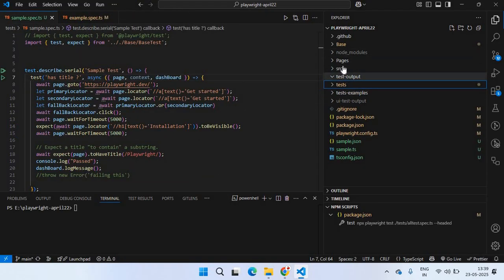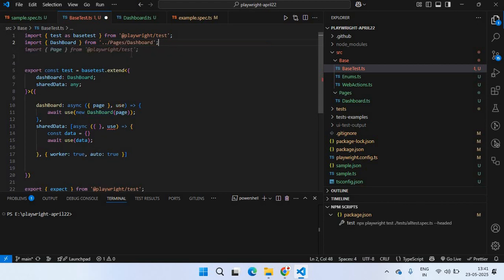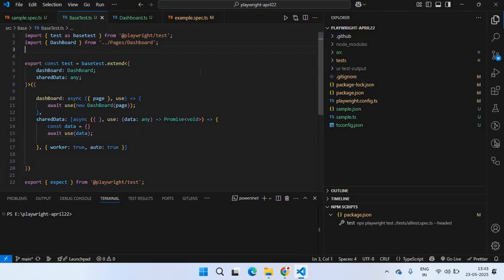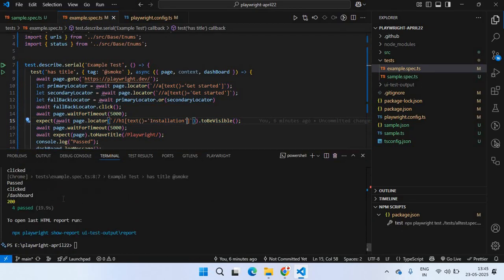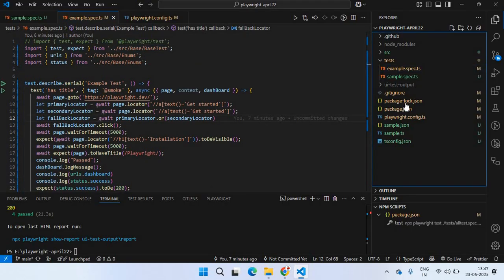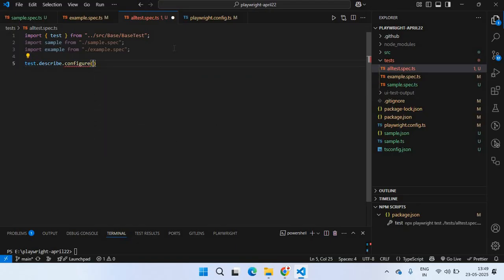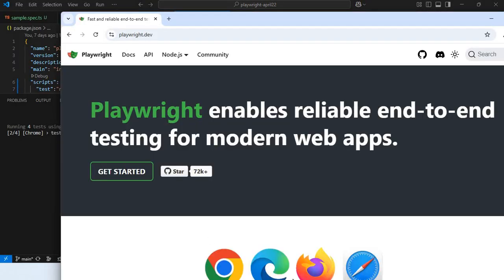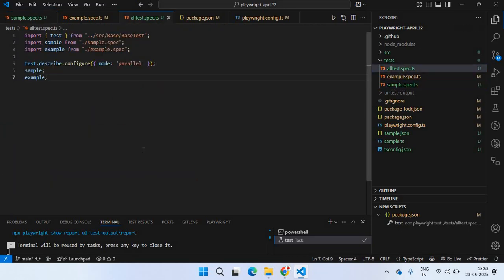Run Tests in Parallel with Playwright 🔀 | Folder Structure Best Practices Explained 📂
In this video, I’ll show you how to run tests in parallel using Playwright’s powerful test runner and how to organize your folder structure for scalable automation projects. Whether you're building a new test framework or improving an existing one, this guide will help you streamline execution and keep things maintainable.